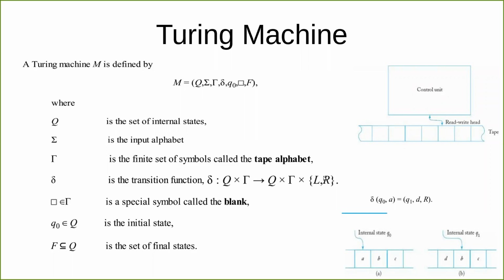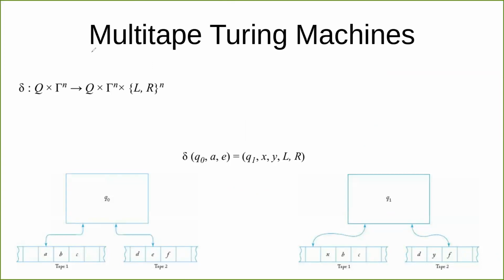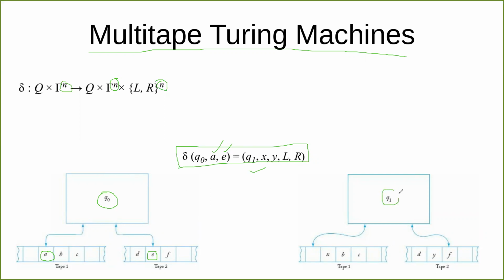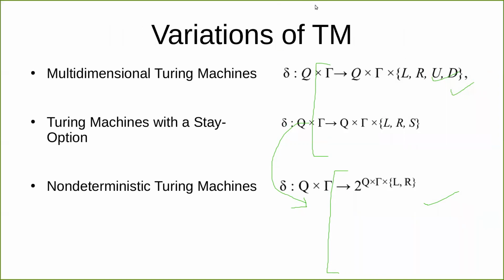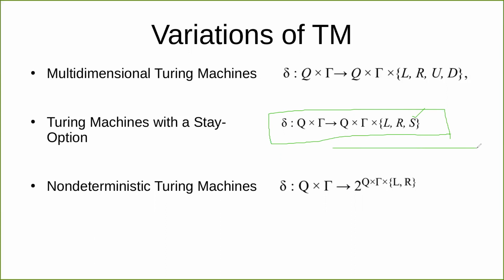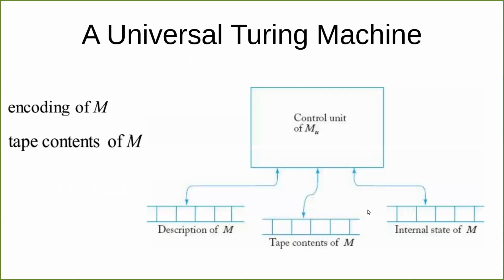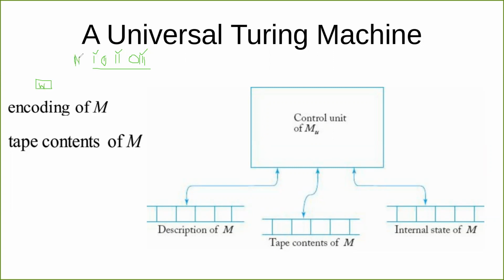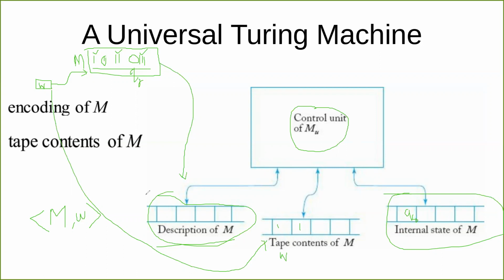Turing Machine Variations